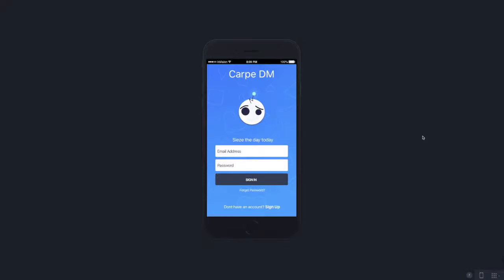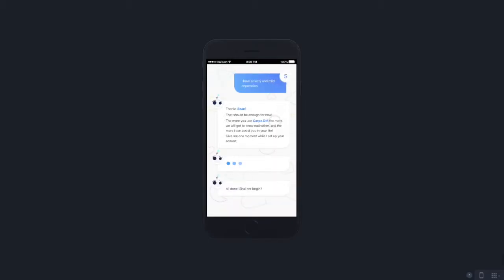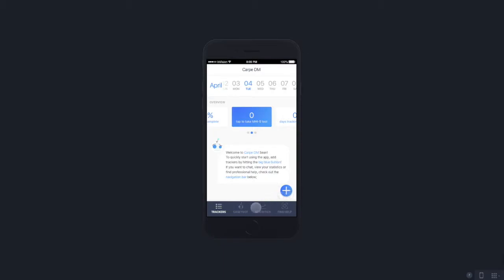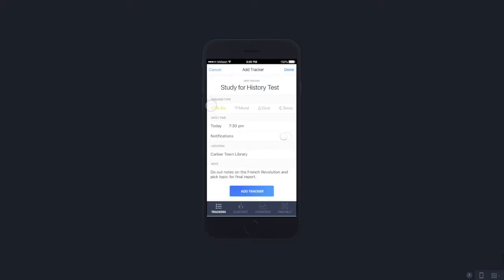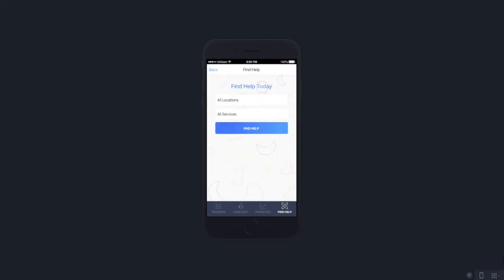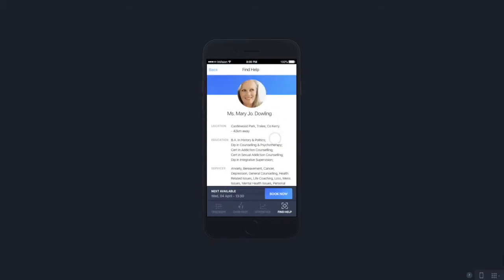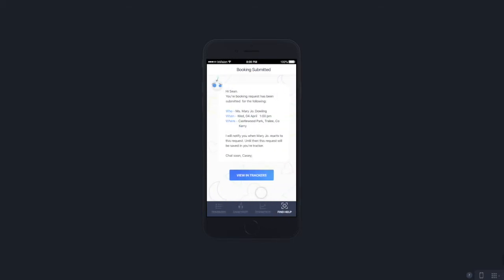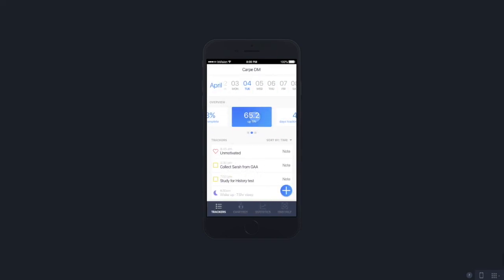Carpe DM Walkthrough - UX Design (Prototype)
A walk through of the main features of Carpe DM, a metal health application for young adults.